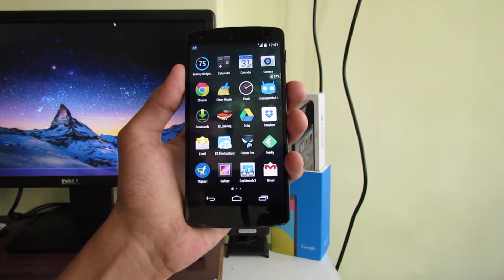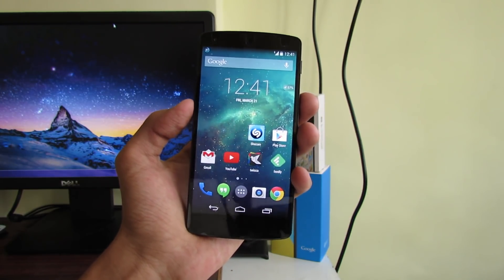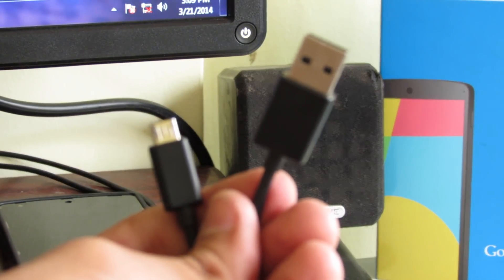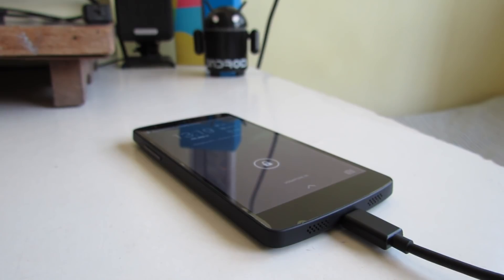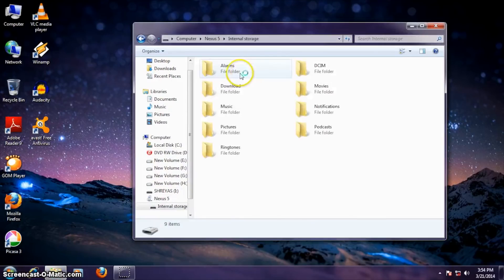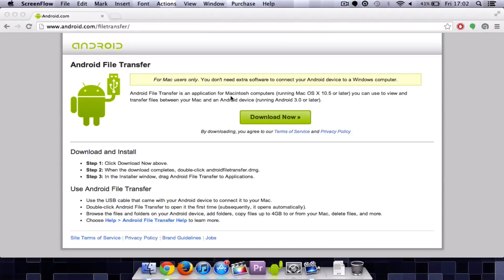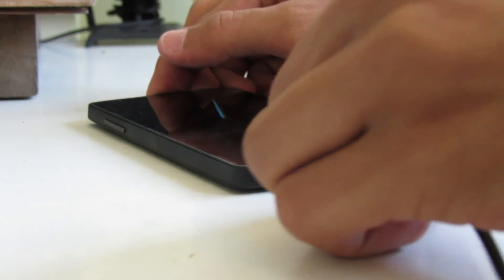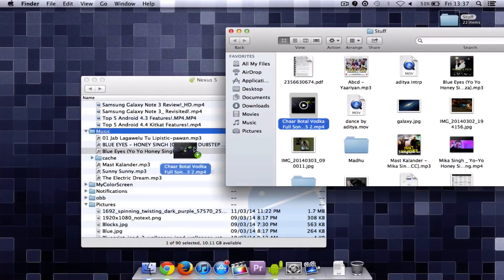How To Transfer Files From Your Android Device To PC/Mac!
PLEASE WATCH MY NEW TUTORIAL! THIS ONE IS 3 YEARS OLD!

In this video, I am going to show you How to transfer documents, Music, Videos from your Android Phone to a Windows based machine or Macintosh. I used Google Nexus 5 for this tutorial. Hope this video will help you a lot. Let's reach 500 likes?